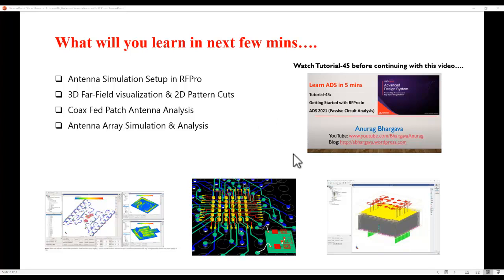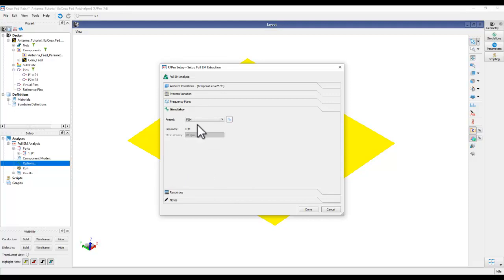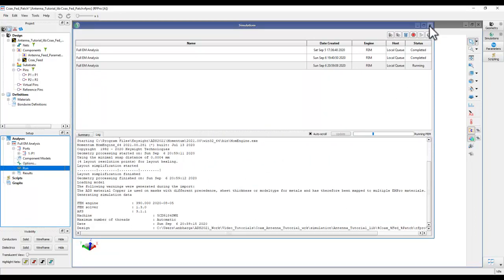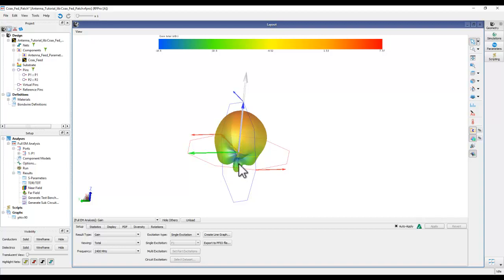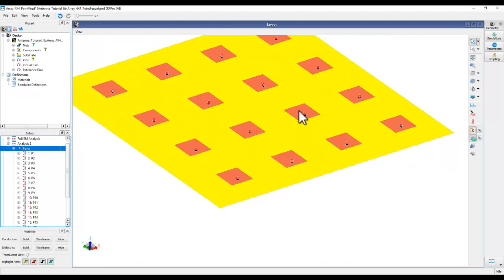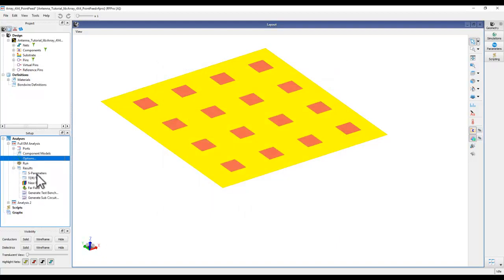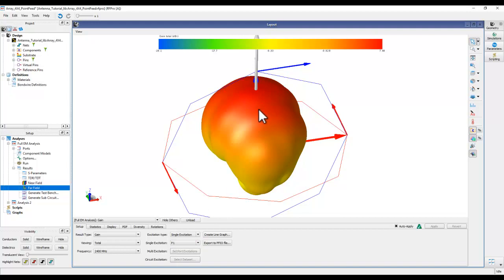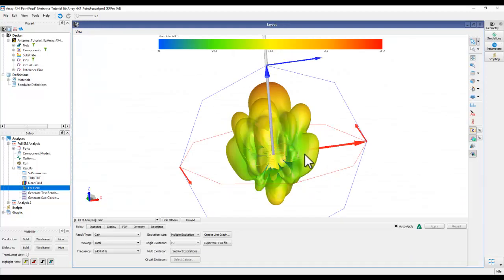Tutorial-46: Antenna & Antenna Array Simulations with RFPro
RFPro is a new EM Simulation environment from Keysight Technologies and it works for wide-ranging EM simulation problems. In this tutorial, we shall learn how to use RFPro to simulate Antenna and Antenna Array structure quite easily.